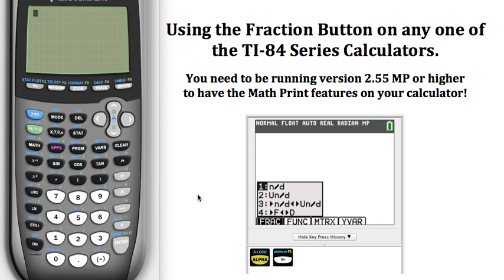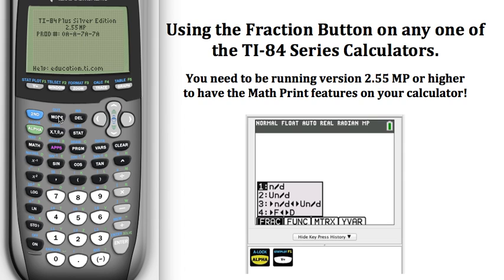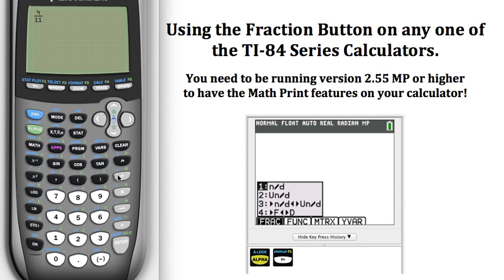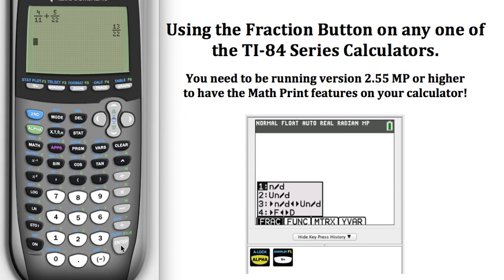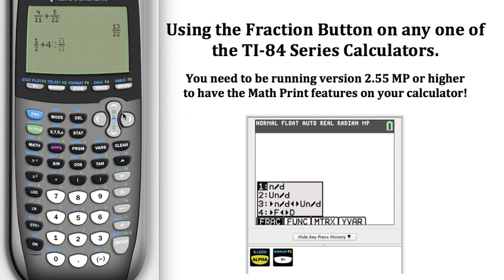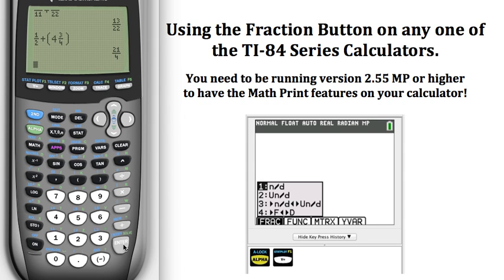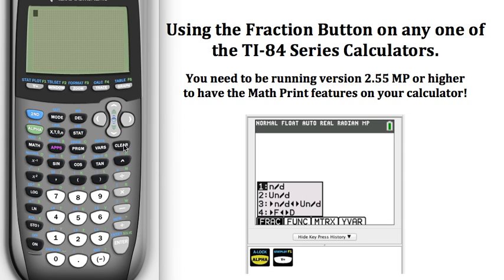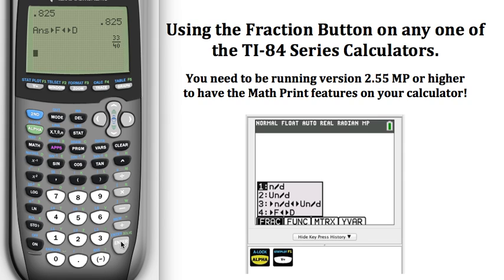Using the Fraction Button on a TI-84 Series Calculator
This video demonstrates how to use the Fraction Button on any of the TI-84 Series Calculators.   In order to use the Fraction Button, the operating system on the TI-84 MUST BE updated to include MathPrint.

NOTE:  The TI-83 DOES NOT have the MathPrint Feature, so what you see in this video WILL NOT work on a TI-83.